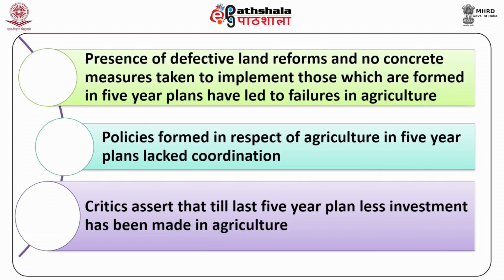Emergence of Rural Sector in India (COM)